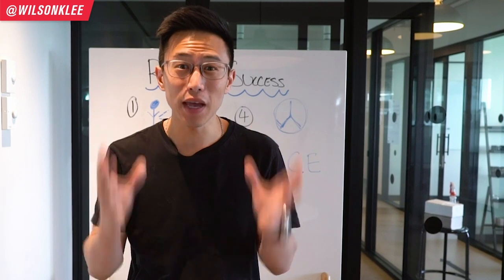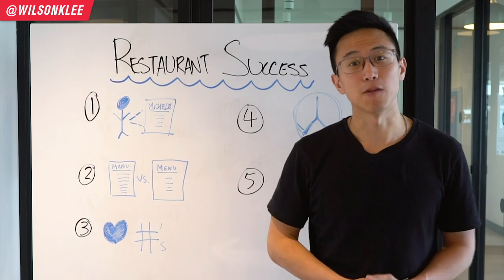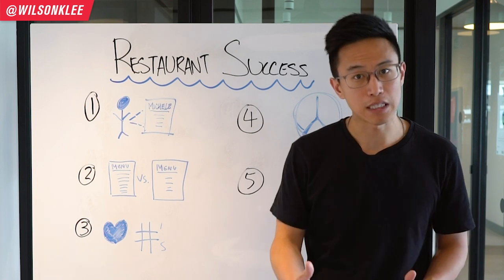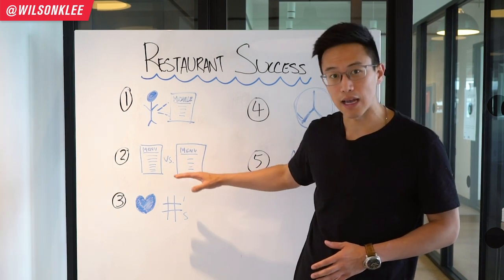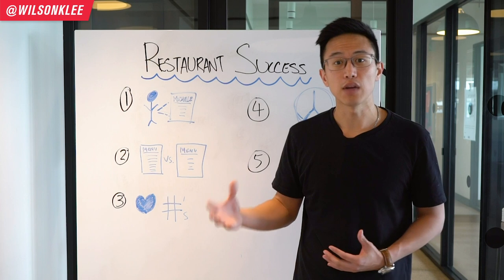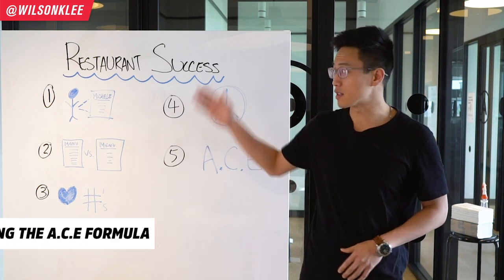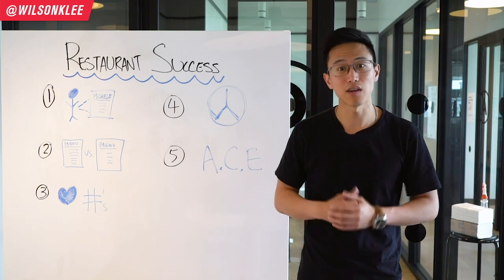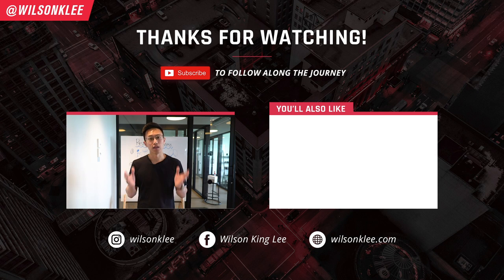How To Open And Run A Successful Restaurant In 2020 & Moving Forward [PLAYBOOK]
Looking to open and start a successful restaurant business in 2020? Here's the NEW playbook on how to WIN in the food business game...

Let's be real. The restaurant business has changed. It needed a bit of a change. It was still sorta archaic. It needed to modernize more.

Modernize as in stop putting it's eggs all in one basket. The dine-in basket that is. This global pandemic has been a good wake up call that you should never do that. Which means adding new income streams so your restaurant can pull revenue from different areas. That may be catering, consultanting, events, workshops, digital products, etc. You just CAN'T rely on dine-in as 100% of your business revenue anymore.

That, alongside with actually building GOOD business fundamentals will key in creating a successful restaurant business of tomorrow. Fundamentals as in knowing your numbers, knowing your customers, knowing how to bump up AOV and LTV, leveraging location nuances, etc. All these are what will put you ABOVE the competition.

So if you're learning how to start a restaurant or already have open a restaurant business, then keep on watching.
📚 RESOURCES

🛠 Community & Tools
[EQUIPMENT] Tools & software I recommend using -